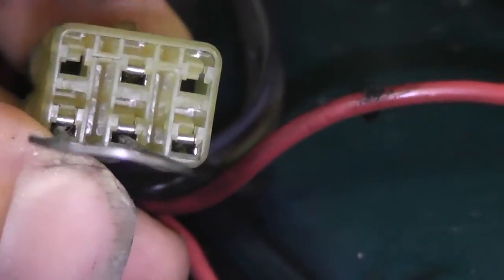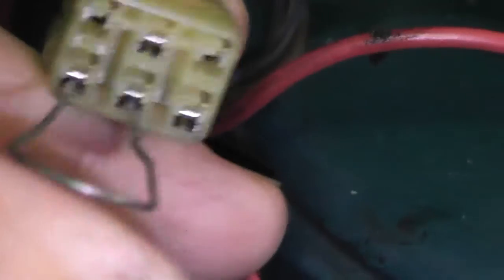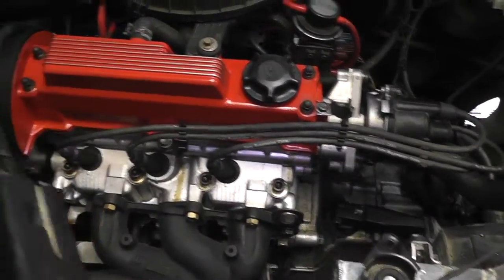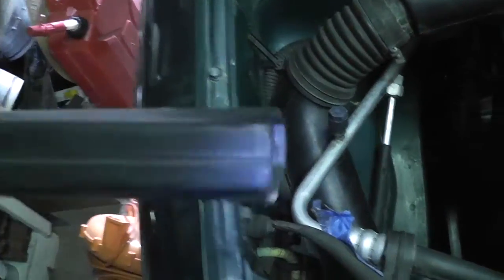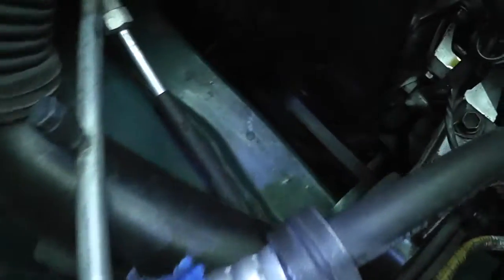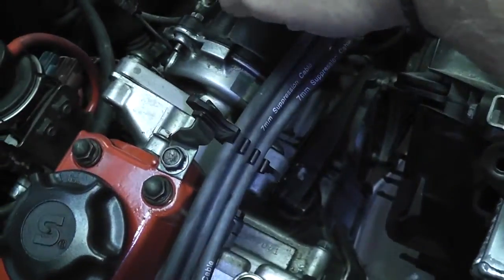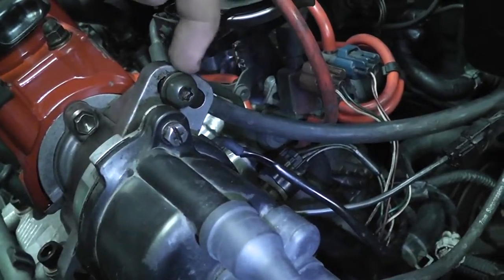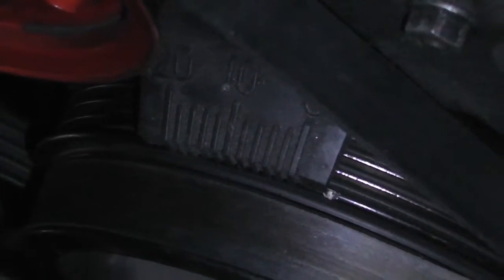How to Set the Timing on a 3 cylinder Geo Metro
13th tutorial video for my blown head gasket on a 1996 Geo Metro.  In this ep. I give simple instructions for resetting the ignition timing.
I hope this is helpful to those looking to do this project, the final result represents a big accomplishment for me :D
New episode up every week, plus other videos you may enjoy as well.